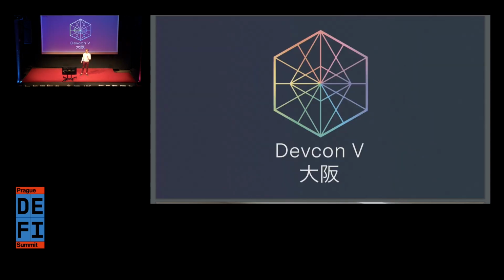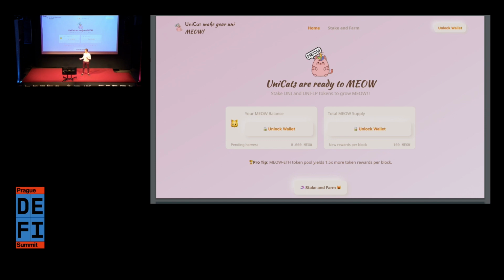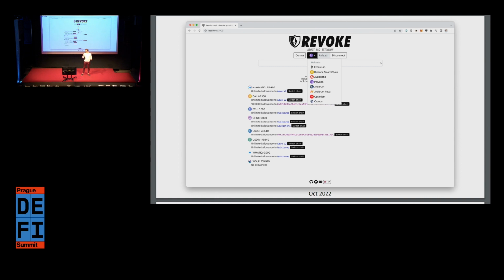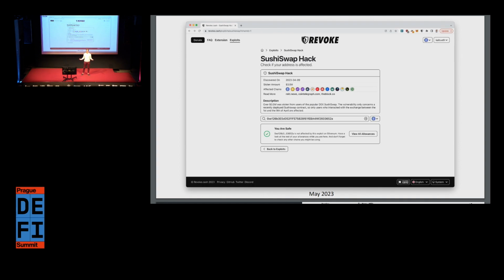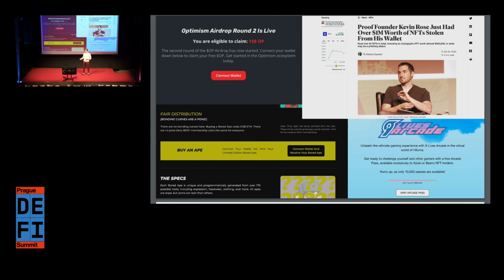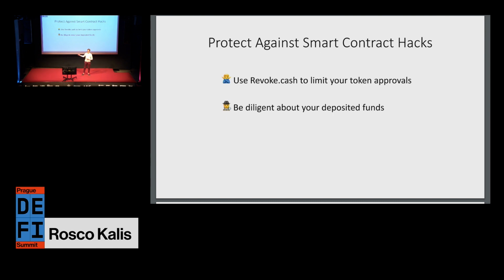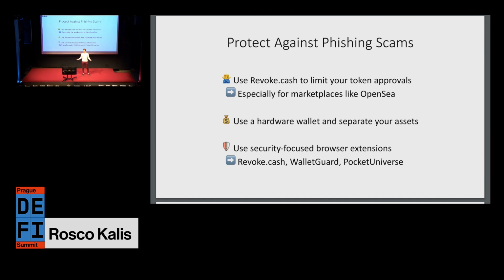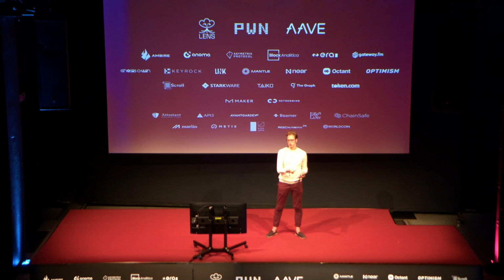The evolution of Revoke.cash / Rosco Kalis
Revoke.cash is a platform for managing your token and NFT allowances. It was initially created in 2019 when the crypto ecosystem was much smaller than it is today.

We've seen the crypto ecosystem change a lot over those years and Revoke.cash had to evolve with the ecosystem to help keep people safe. I'd like to share my view on how crypto has changed and especially how scams have evolved around that and what Revoke.cash is doing to help combat it.